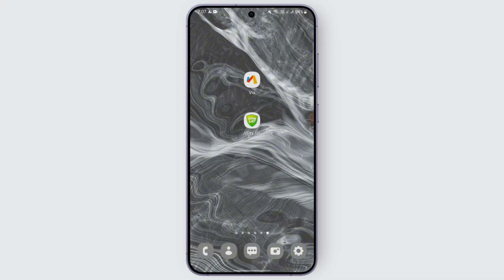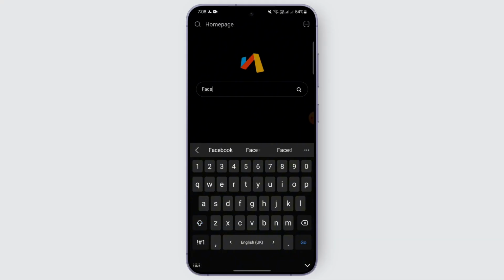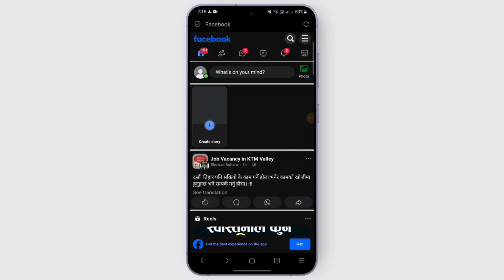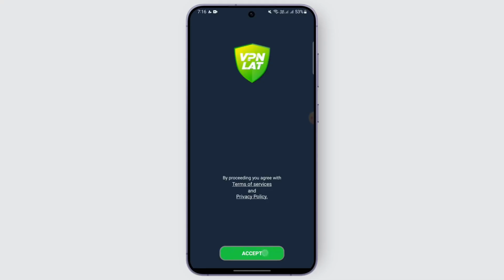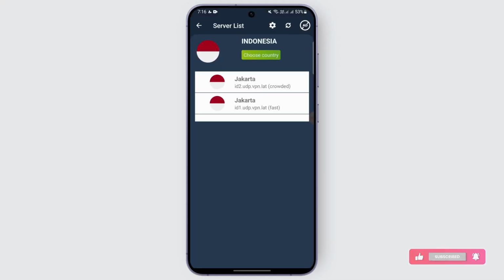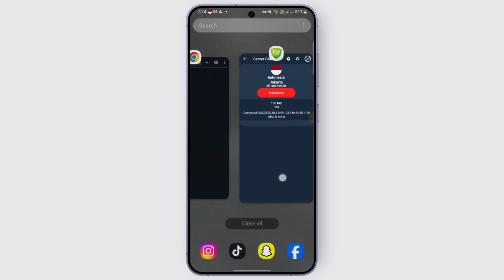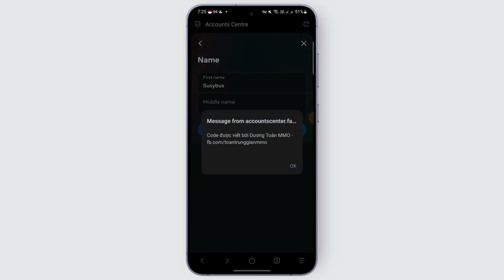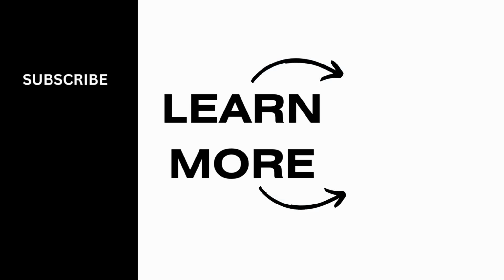How to Get Black Badge on Facebook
Learn how to get a black badge on Facebook with this easy step-by-step guide! This video will explain what the black badge represents and walk you through any steps or requirements to achieve it on your Facebook profile. Whether you're asking, "How do I get a black badge on Facebook?" or looking for tips to elevate your profile, this tutorial has you covered. Watch now to understand the process of obtaining a black badge on Facebook!

Timestamps:

00:00 How to Get Black Badge on Facebook
00:10 Requirements and Steps for Achieving a Black Badge on Facebook